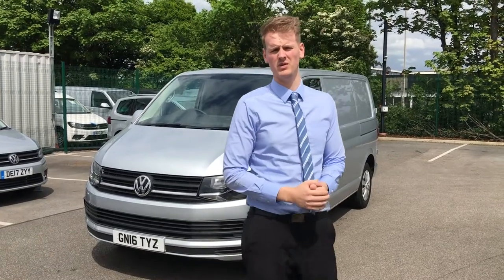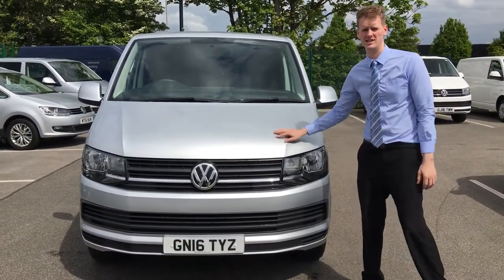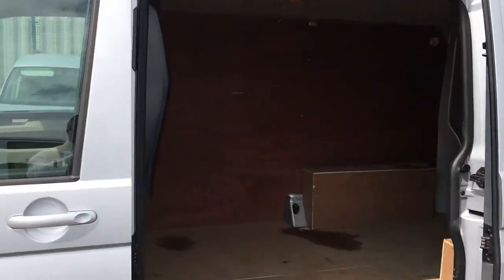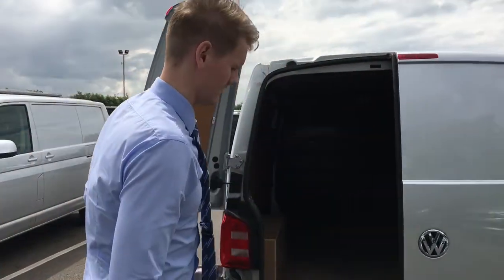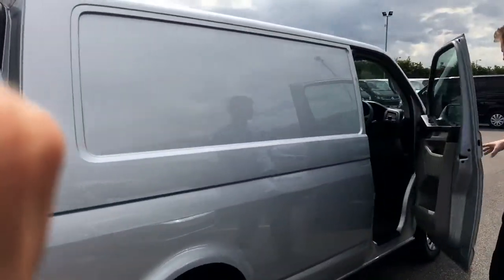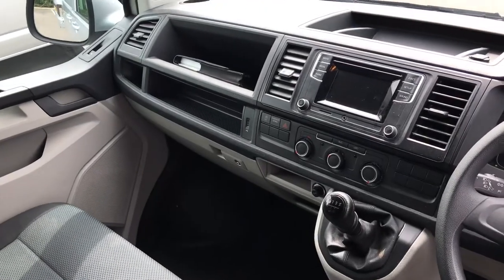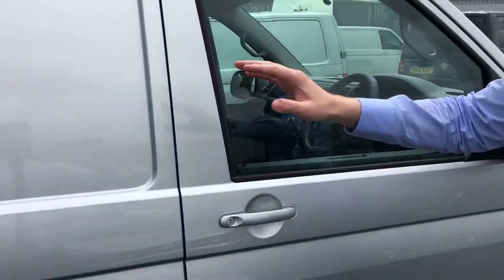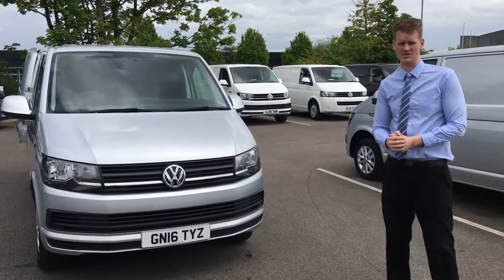VW Transporter Trendline T6 for sale at Volkswagen Van Centre Liverpool